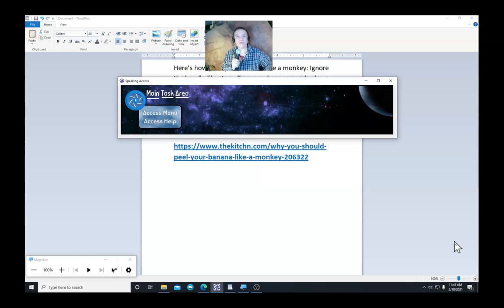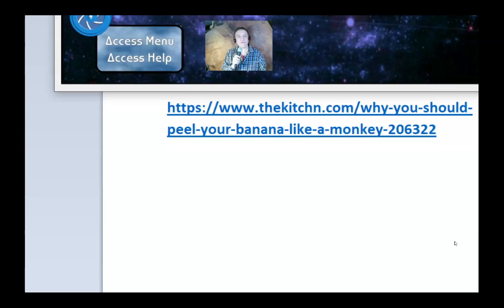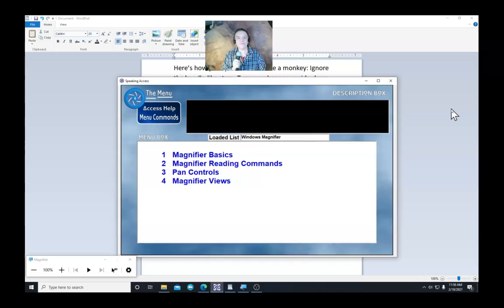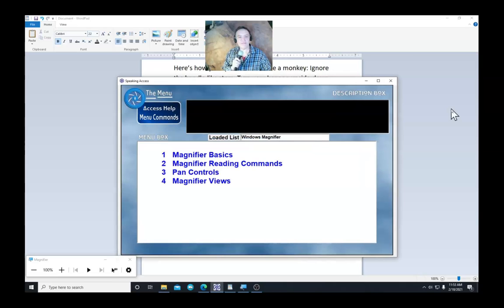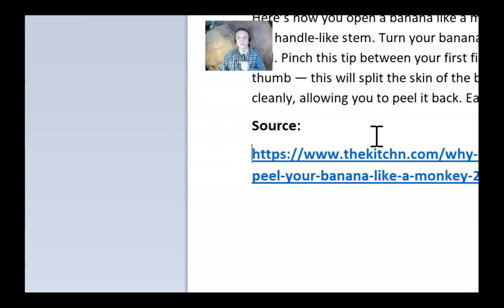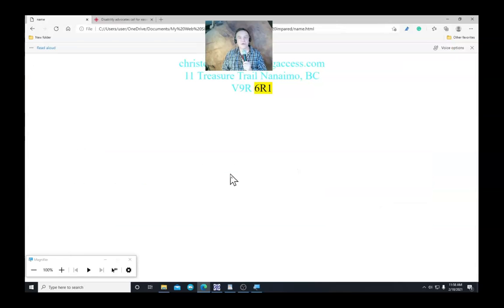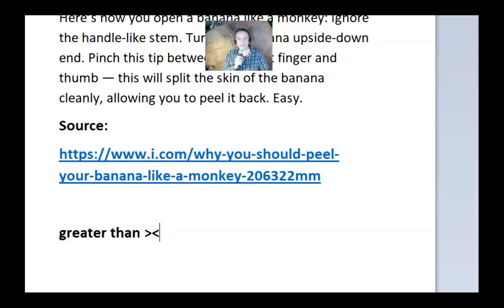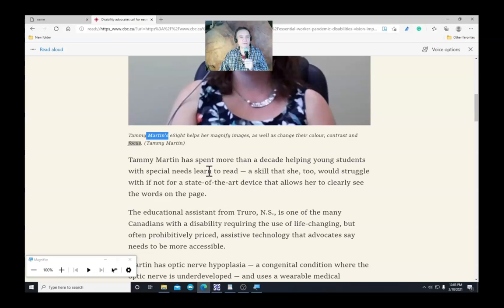The Visually Impaired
This video will go over how Speaking Access works with Windows Magnifying Glass, Chromium Edge, and in documents.
I will show you how the speech-to-text and voice commands help improve the experience and the accessibility for the visually impaired.

Keep track of us in the following places.